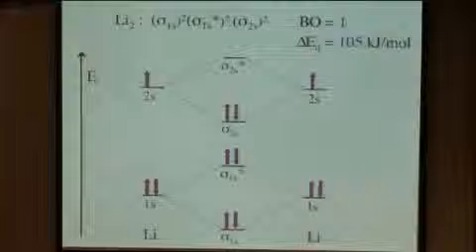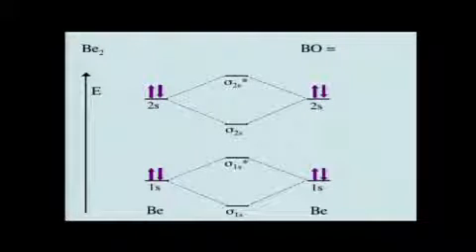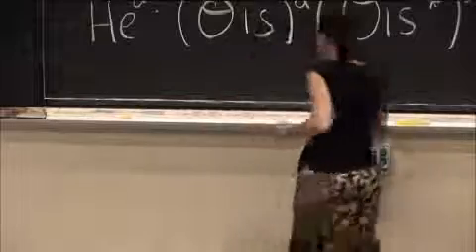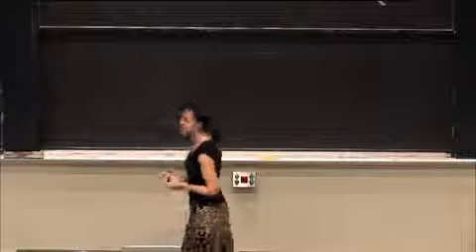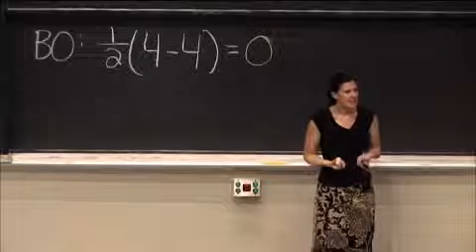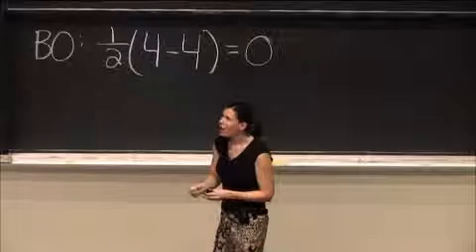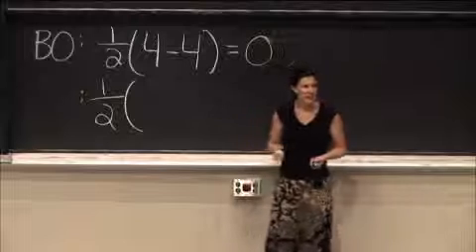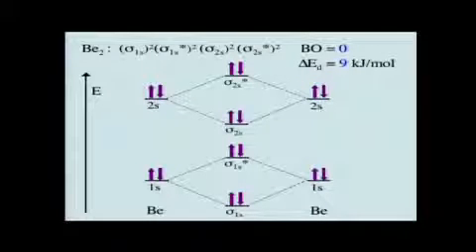Lec 14, Physical Chemistry, Molecular Orbital Theory, Bond Order for Be2